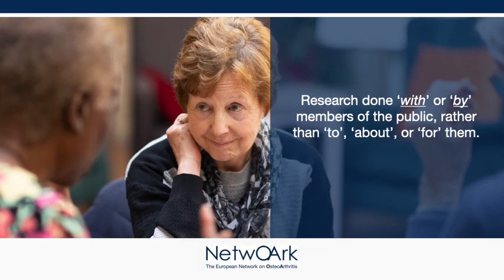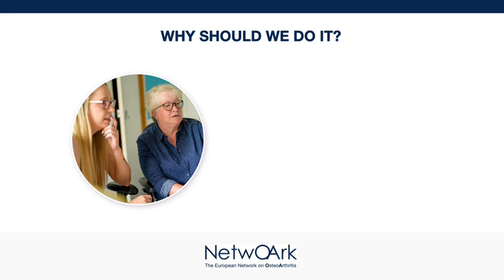What is patient and public involvement? (PPI)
In this series you will find information about how to involve public and patients in your OA research.
ABOUT NETWOARK
The main aim of EU-netwOArk is to set up the European Society for Osteoarthritis (EUSOA), with three major stakeholder groups:
Patients, Clinicians and Researchers (both from academia and industry)